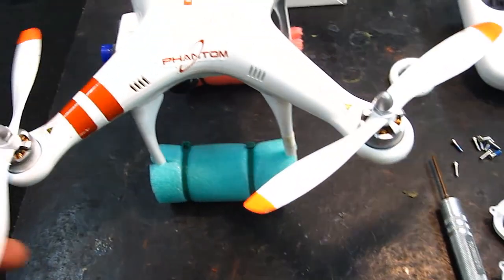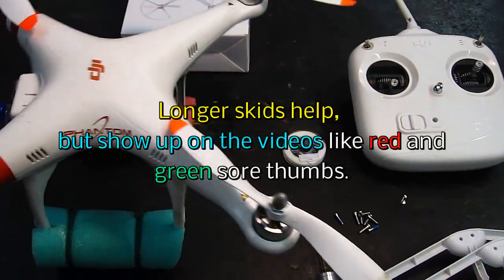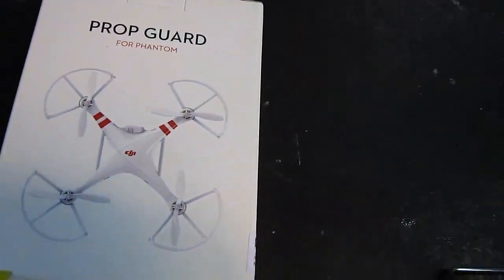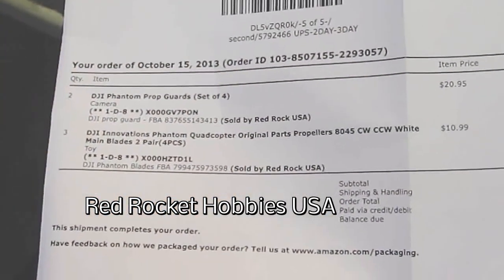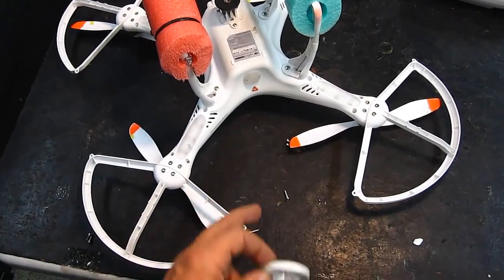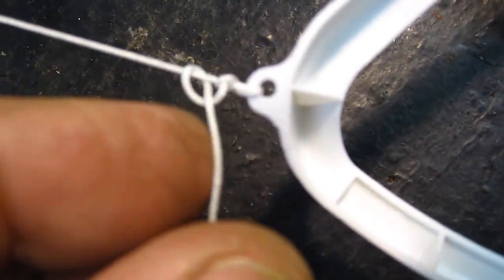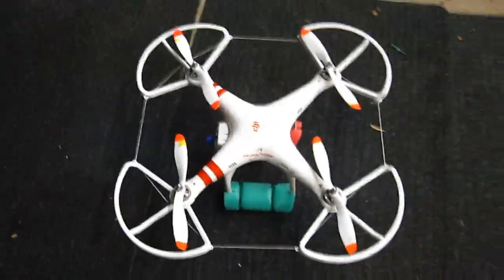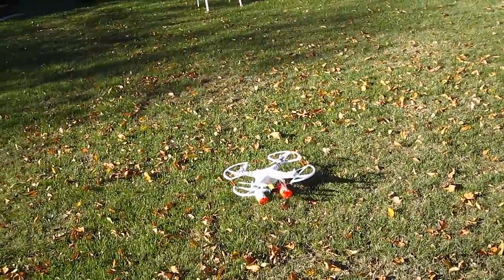DJI Phantom Quad bolt on Shields increase visibility too.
* Shields up! I have had my DJI Phantom for quite a while now and know all its quirks.  One is, that it easily can tip over with just a gust, til you get the motors shut down.  DJI came out with these prop guards and I find them to be quite functional, aiding my vision and also protecting props and people during demonstrations.  It is a great idea and if anything, I think the videos are smoother. I am using no Jillo mount on my Sony AS 30 V at 720 x 120 fps. Steady shot won't work in SSlow mode. This is an excellent flying quad with homing pigeon features and a great pioneer in what is becoming Quadwars. It always works very good and I rate it with high marks.

Best Regards,
Dave Herbert